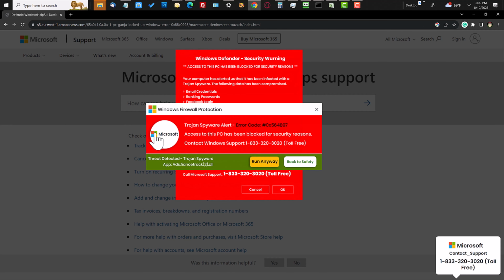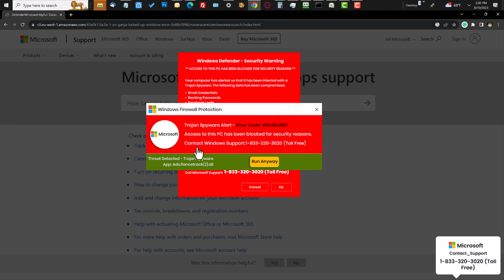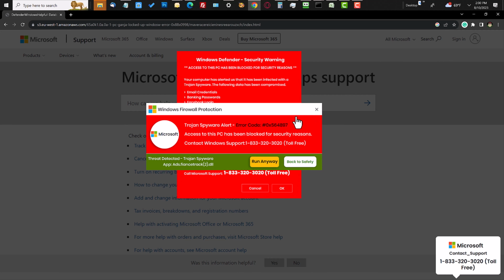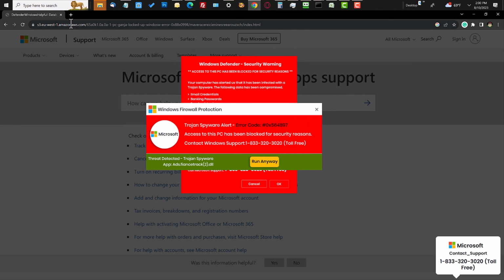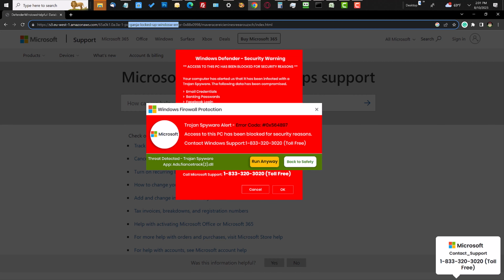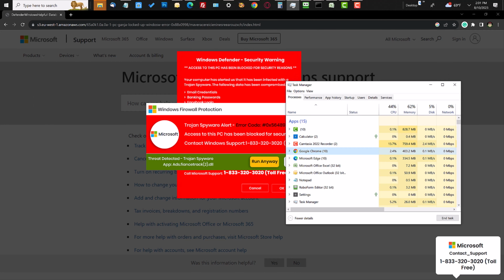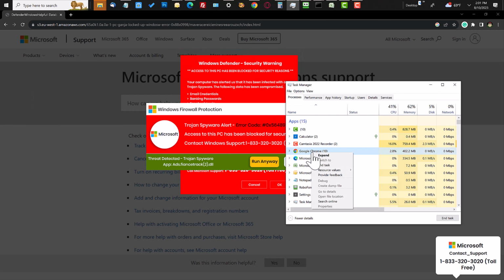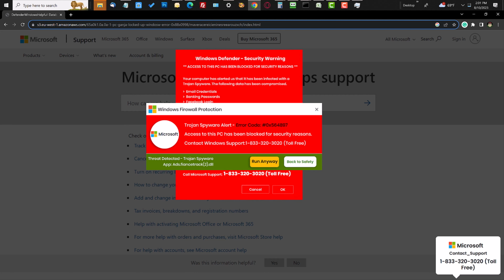Malvertising Example and How to Bypass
Malvertising is a malicious form of advertisement meant to harm or trick the user into infecting their computer or doing something they normally wouldn't.  Like calling a fake Microsoft   -- usually by fear.

Here is an example of a pop-up advertisement, what not to do and what to do to.  We found it funny, but many people will be defrauded with scams like this so it is worth the share.   We kept the URL and phone numbers shown for learning purposes.  You should not go to the URL or call the number yourself.  ... Leave that to the guys @ScammerPayback